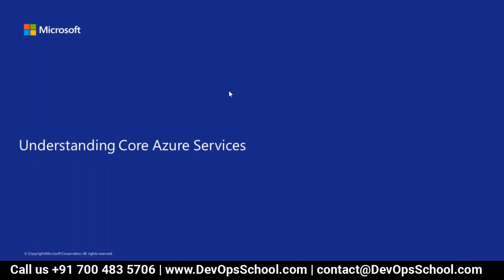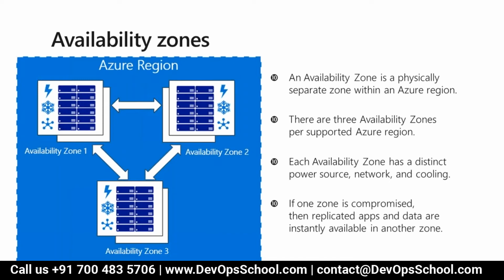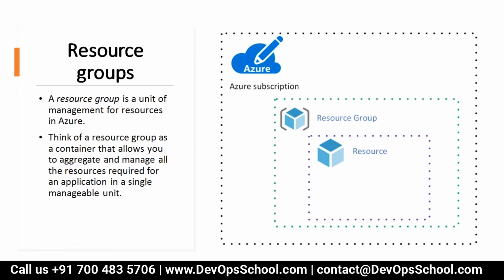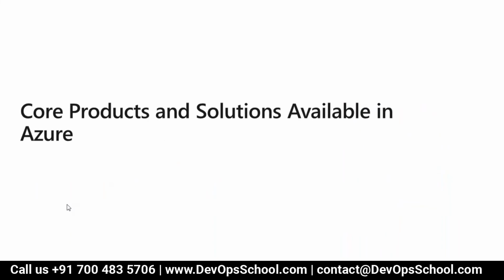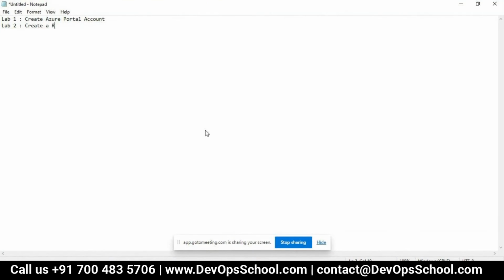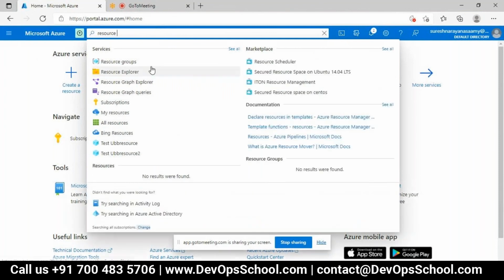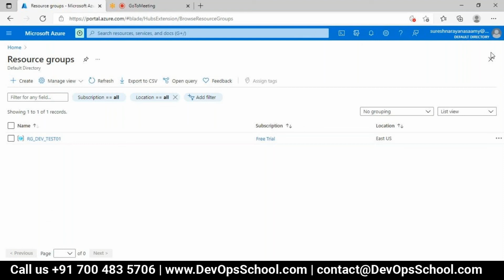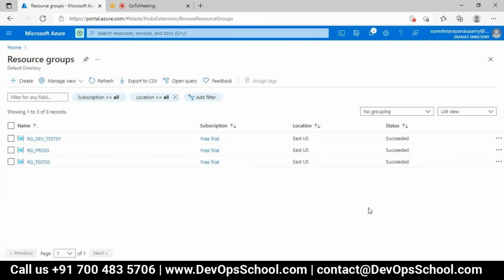Azure Essential Tutorials | Session 2 | Part 1 | by scmgalaxy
In this video tutorial, you can learn about Azure Fundamental | Azure Administrator | Azure DevOps This course will help you to integrate all the real-world experience, specialization, and job-ready skills.

After going through this tutorial, I promise you that the concept and understanding of Azure will be absolutely clear to you.

How to join Channel Membership:-

1. DevOps Certified Professionals (DCP)

2. Site Reliability Engineering Certified Professionals (SRECP)

3. DevSecOps Certified Professionals (DSOCP)

4. Master in DevOps Engineering (MDE)

5. Kubernetes Certified Administrator & Developer (KCAD)

6. GitOps Certified Professional (GOCP)

7. Master in Observability Engineering (MOE)

8. MLOps Certified

9. DataOps Certified Professional (DOCP)

10. AiOps Certified Professional (AIOCP)